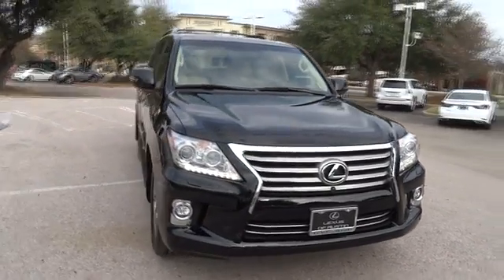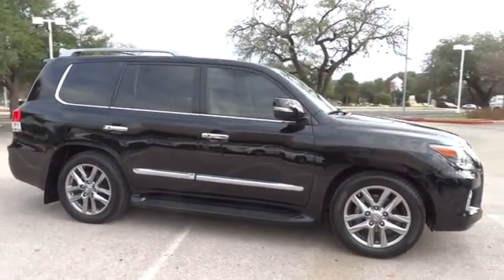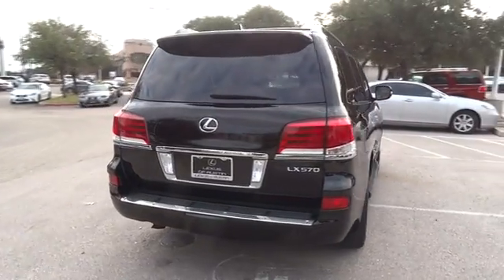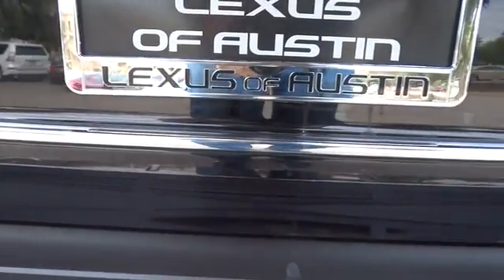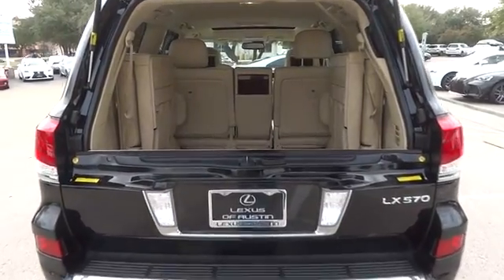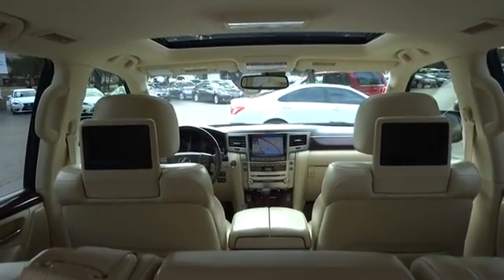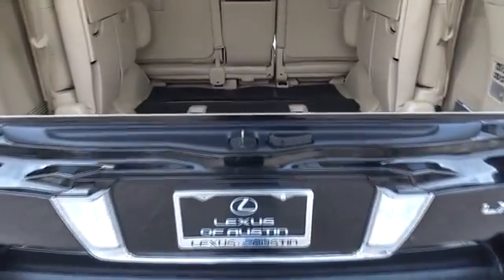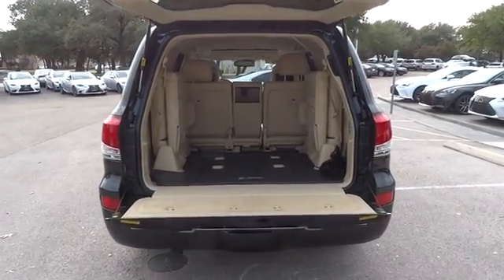2014 Lexus LX 570 Austin, Georgetown, Round Rock, San Marcos, Bastrop, TX LS1186A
2014 Lexus LX 570